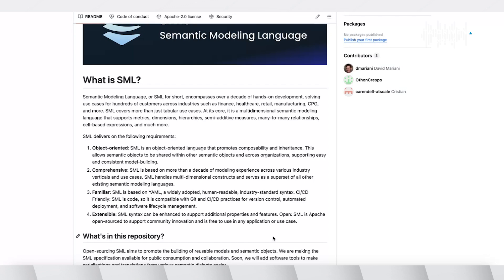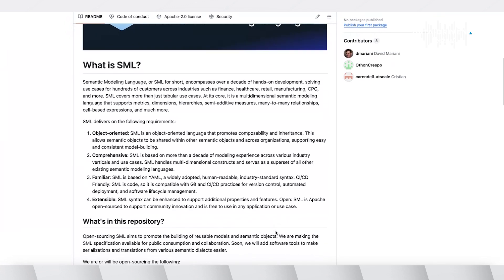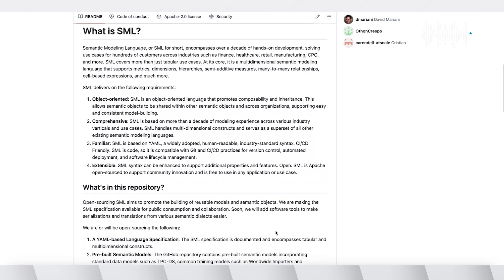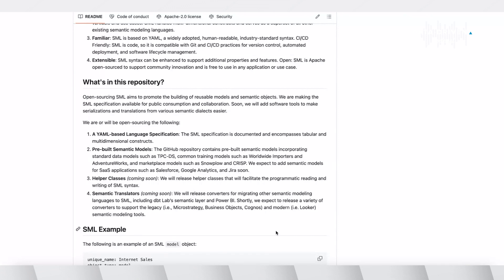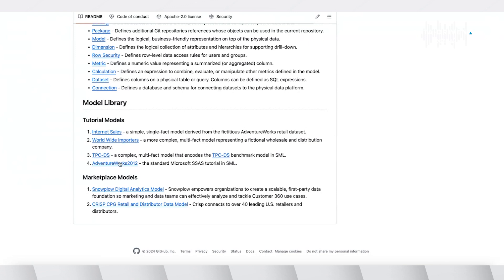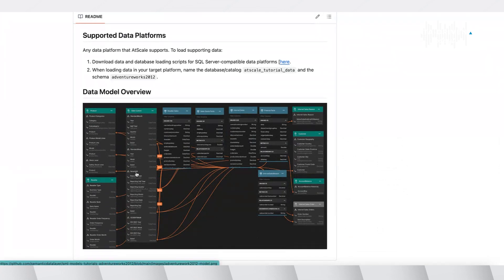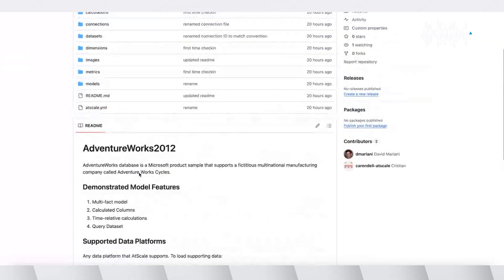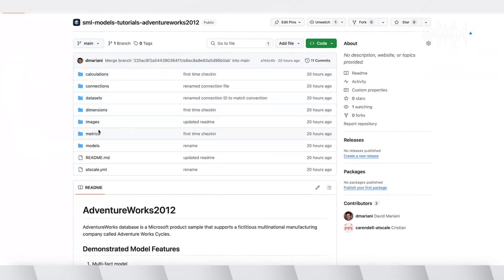Introducing SML: The Open Standard for Seamless Semantic Layer Integration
AtScale is thrilled to announce the open sourcing of our Semantic Modeling Language (SML), a groundbreaking open standard designed to bridge the gap between semantic layers across platforms. Join Dave Marini, CTO of AtScale, and John Langton, VP of Engineering, as they discuss how the open-sourcing of SML empowers developers, enterprises, and data teams to collaborate on semantic models using a universal, object-oriented, YAML-based language. With integration into platforms like Power BI, Tableau, and Looker, SML simplifies analytics while fostering a vibrant community for innovation.

Follow us for more updates and news on social media!

About Us
AtScale is the leading provider of intelligent data virtualization for big data analytical workloads, empowering citizen data scientists to accelerate and scale their business’ data analytics and science capabilities and ultimately build insight-driven enterprises.